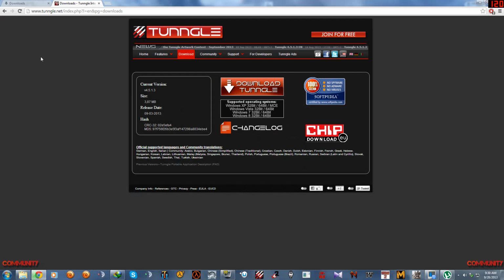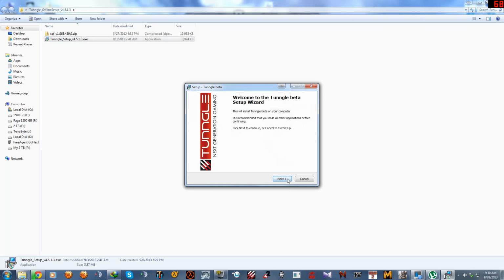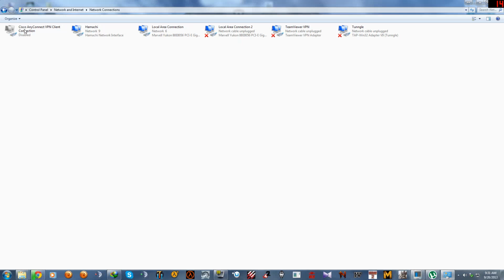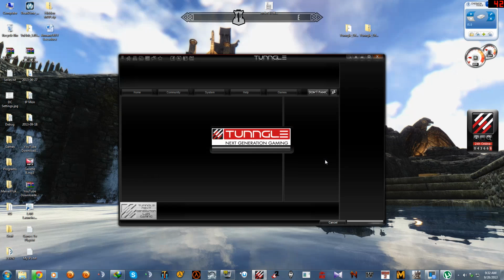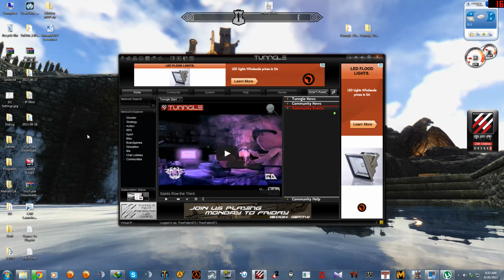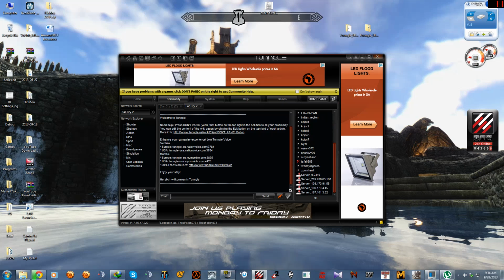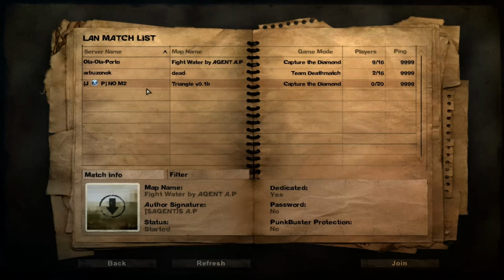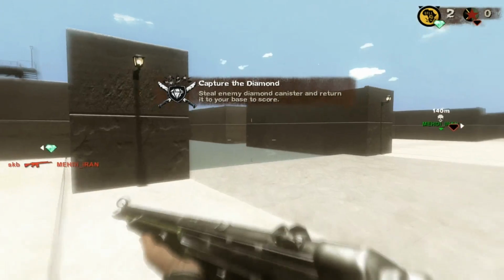How to use Tunngle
Hi YouTubers, in this video I briefly explain what Tunngle is and how to download and use Tunngle with an example.